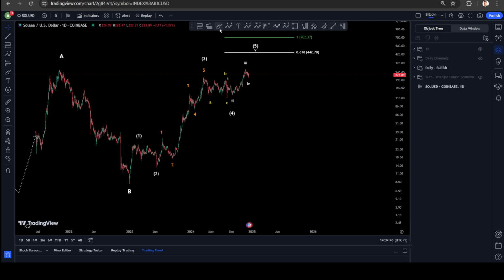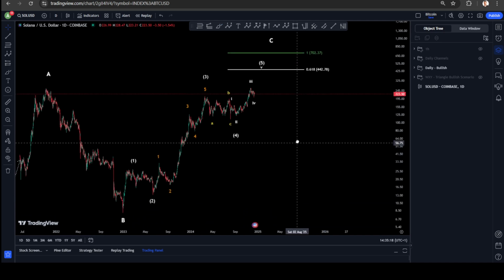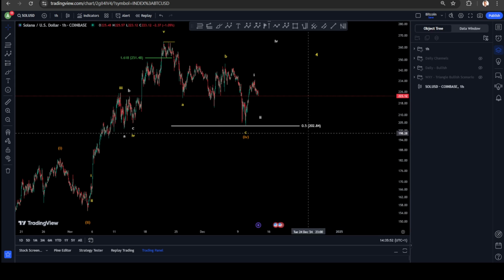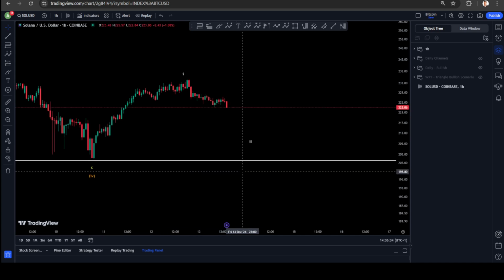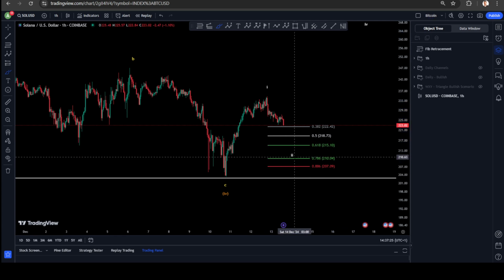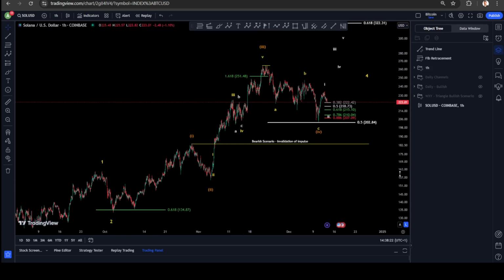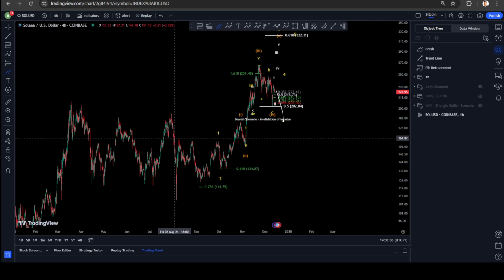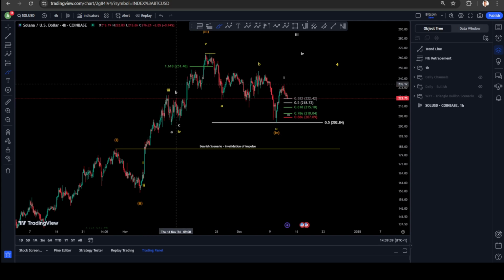SOLANA (SOL) STILL BULLISH? OR LOWER PRICES SOON? Elliott Wave Technical analysis & Price Prediction